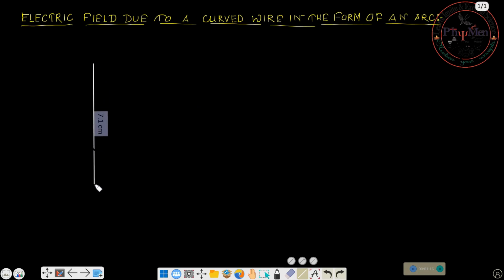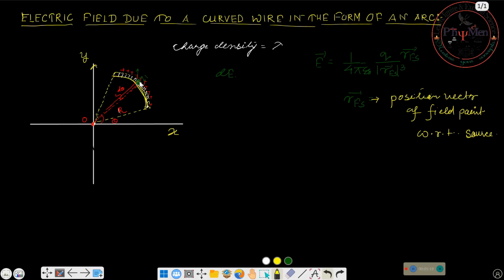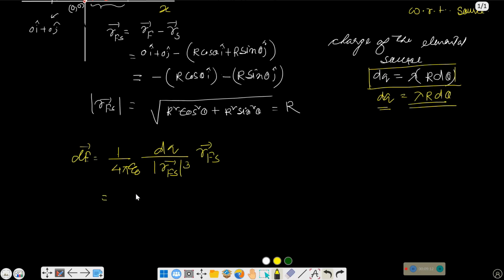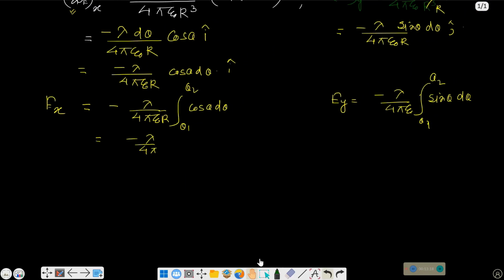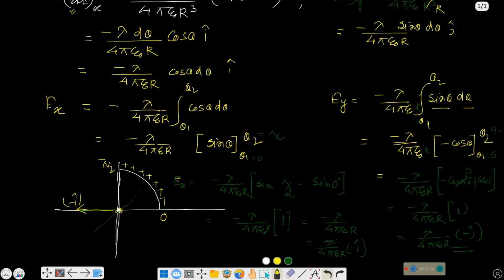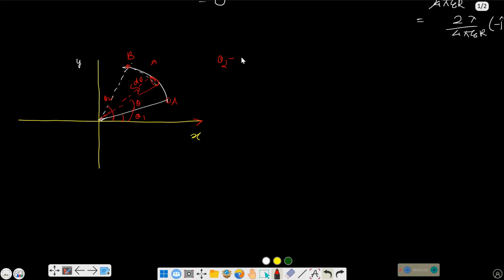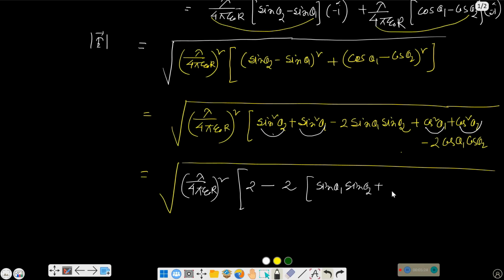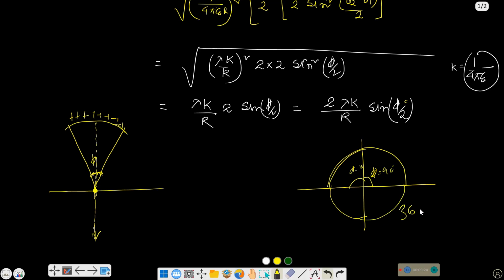Electric Field at Centre of Circular Arc | JEE NEET PYQ Explained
electric field due to a uniformly charged wire in the form of an arc for NEET/JEE